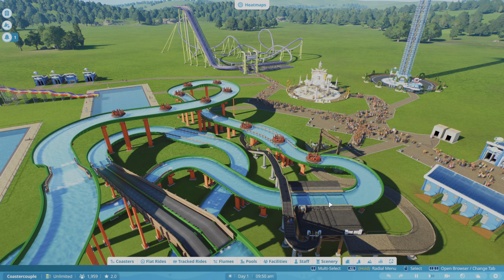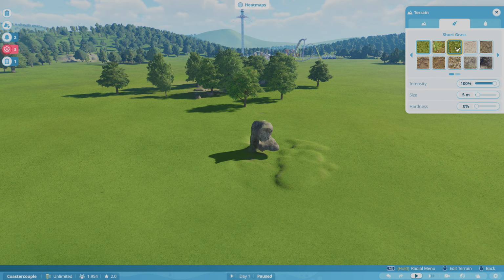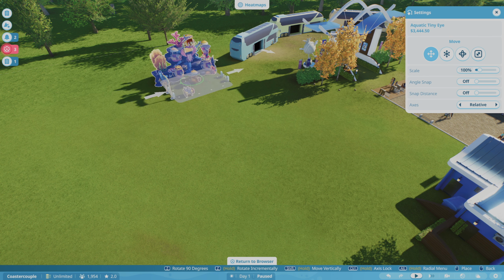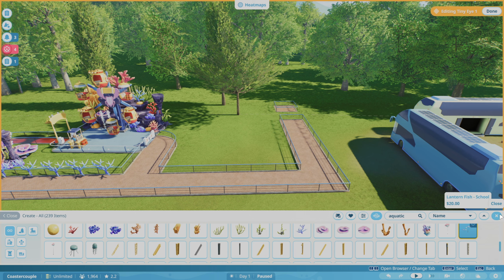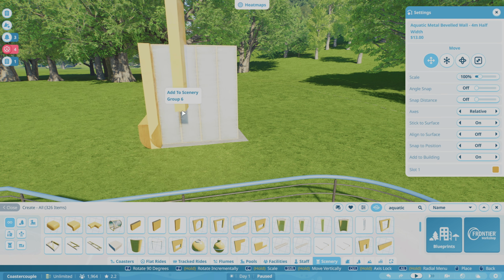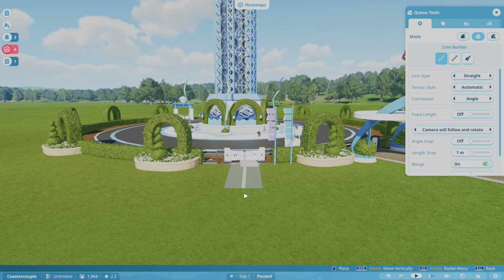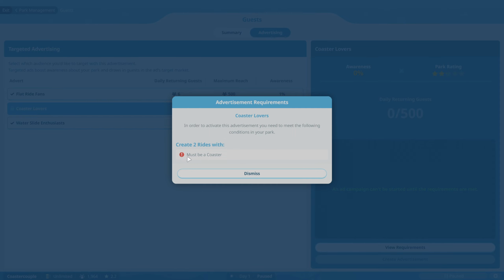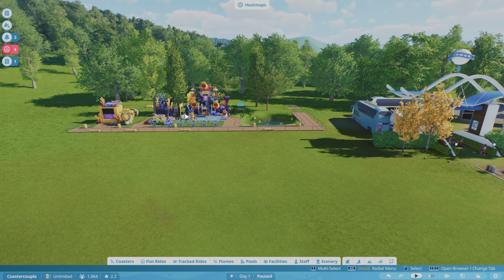Planet Coaster 2 Beginners Guide - Part 3 - Terrain Tools & Park Management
New to Planet Coaster? Then join us for our beginners guide where we show you how to start creating your dream park. In this episode we go over the terrain tools, scenery and park management features.